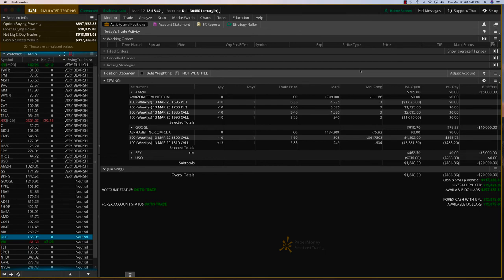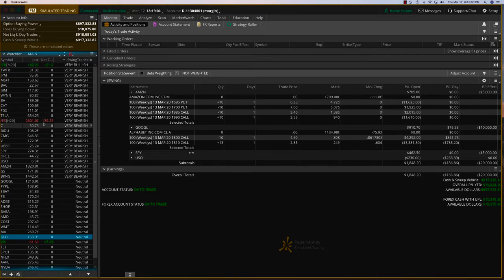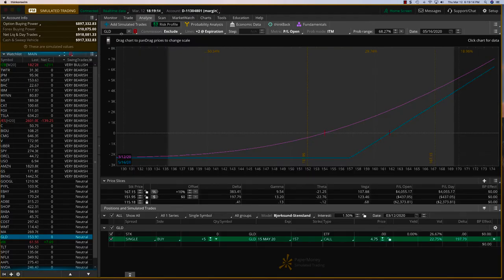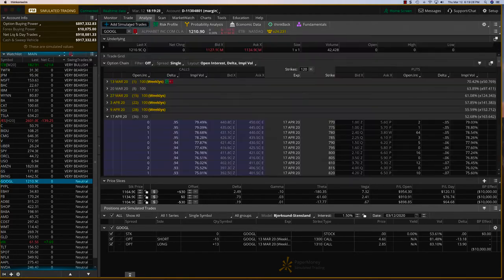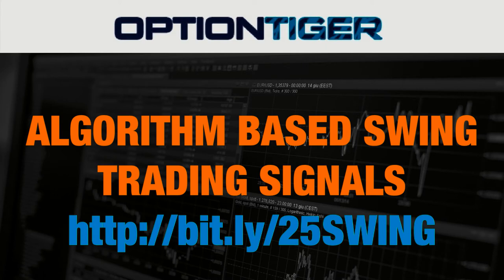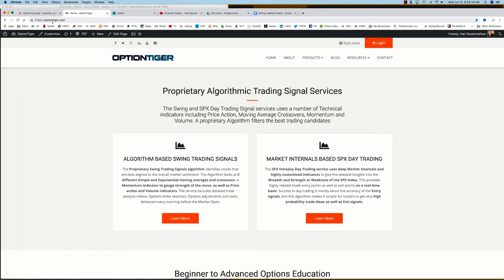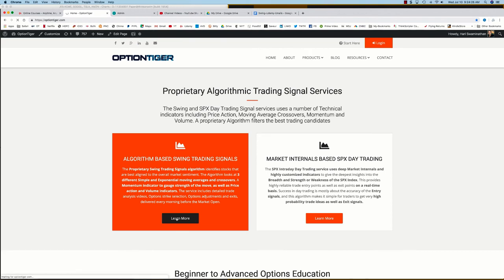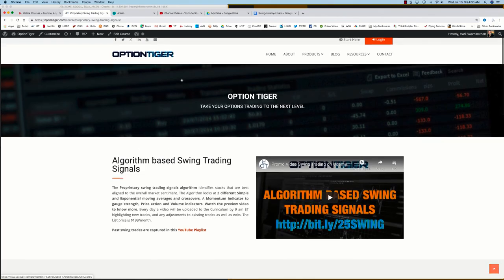Mar 12 GOOGL AMZN $1500 Profits Swing